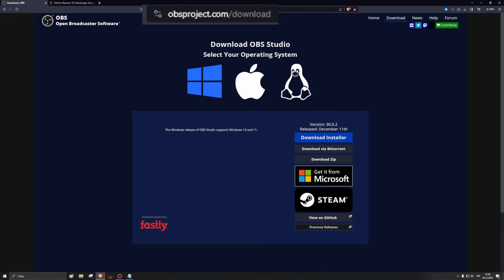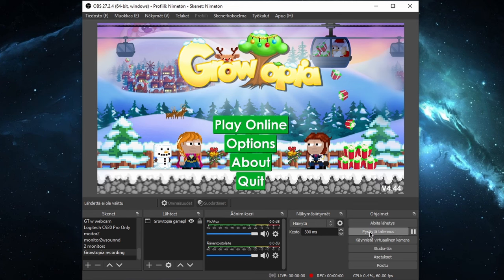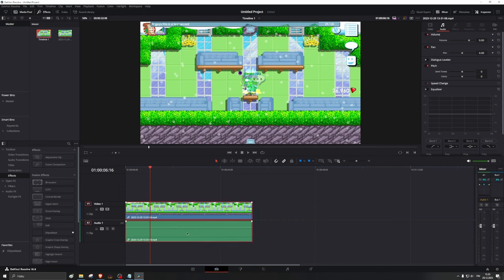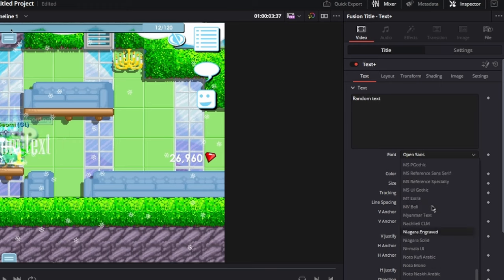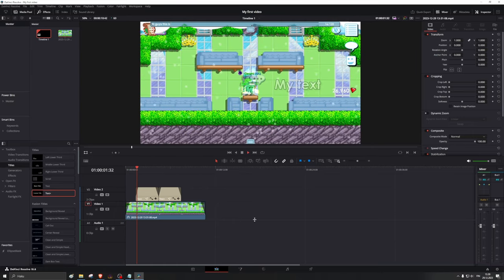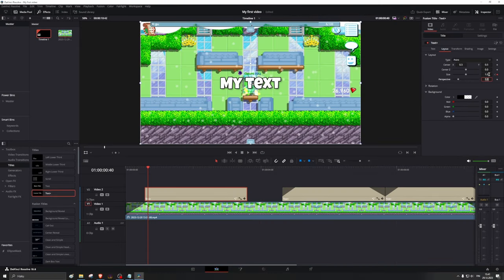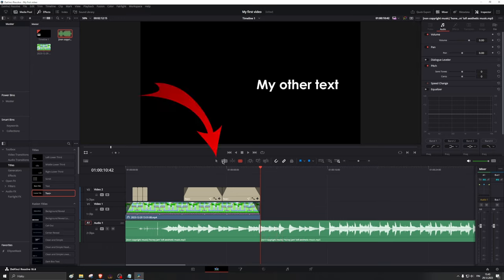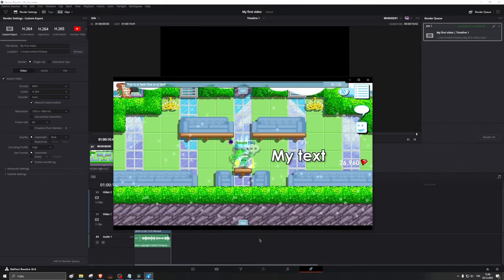How to Record and Edit Growtopia Videos In 6 Minutes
In this video I show you how to record and edit Growtopia videos in 6 minutes!